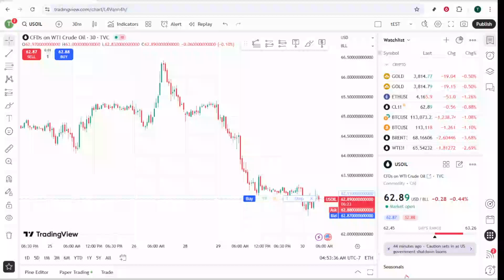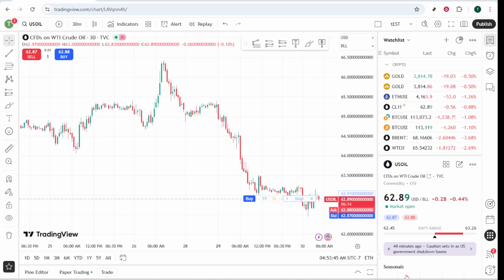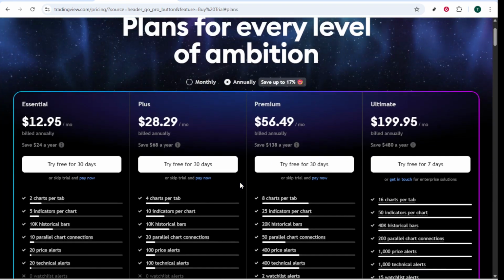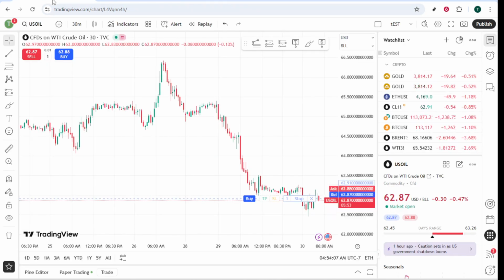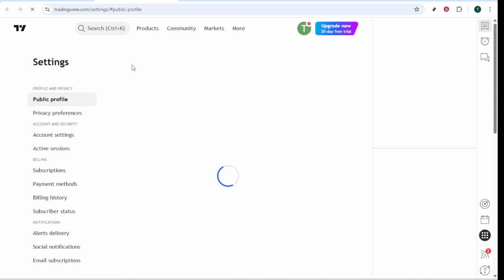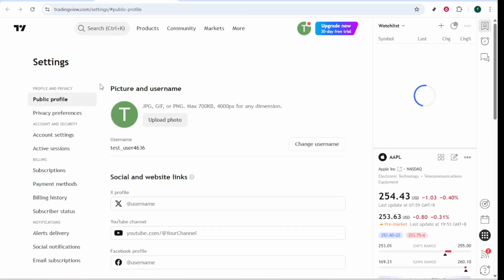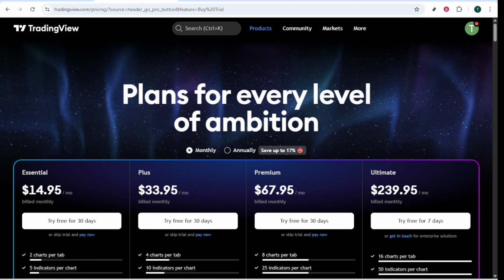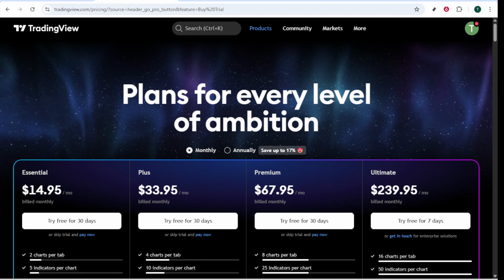How to Use TradingView Pro Features Free [2025 Guide]